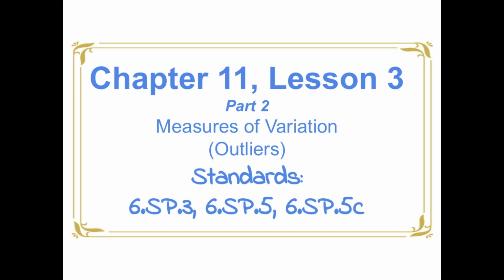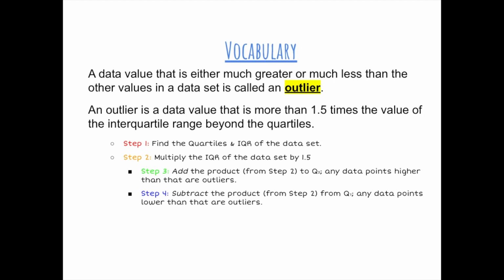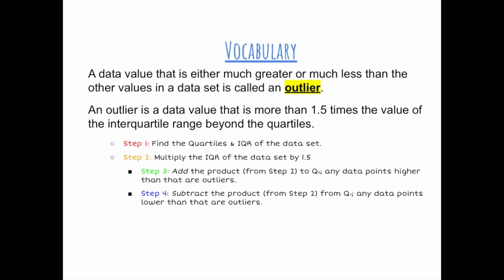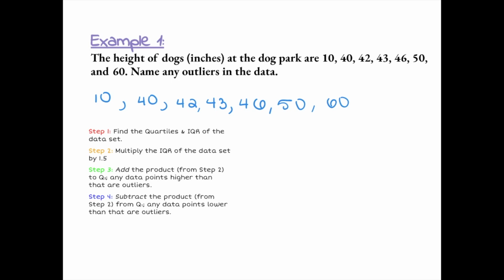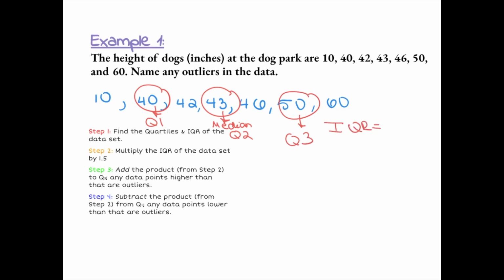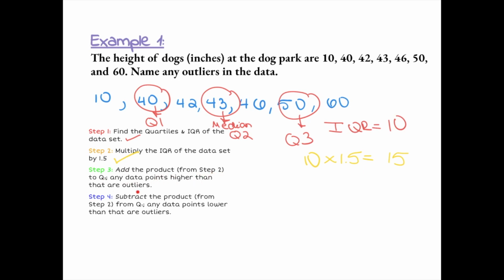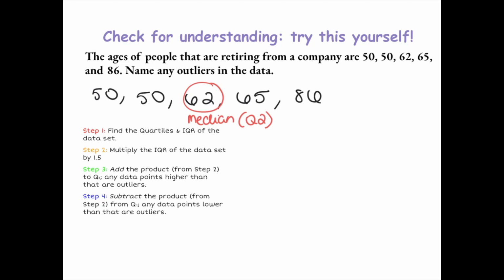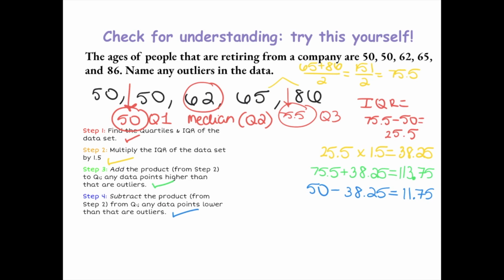Chapter 11, Lesson 3 (Part 2) - Outliers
This is a 6th-grade math tutorial video on finding outliers using Interquartile Range.